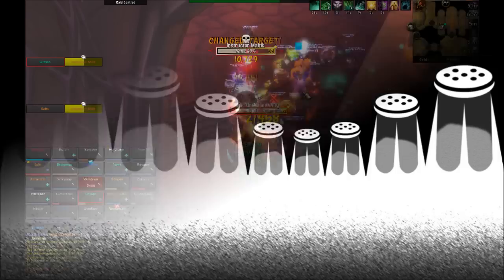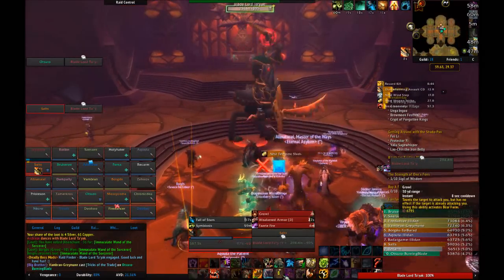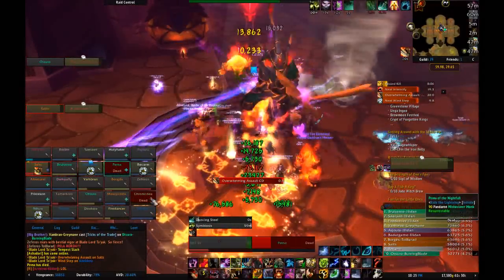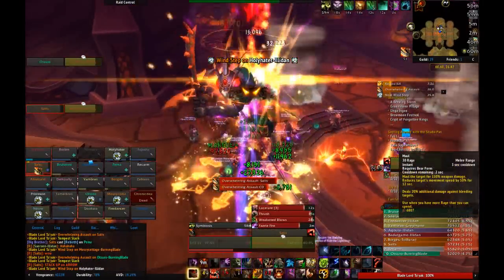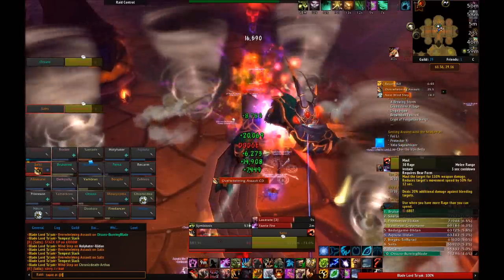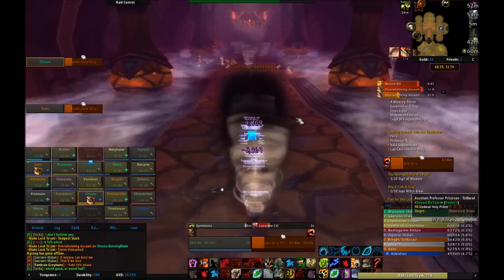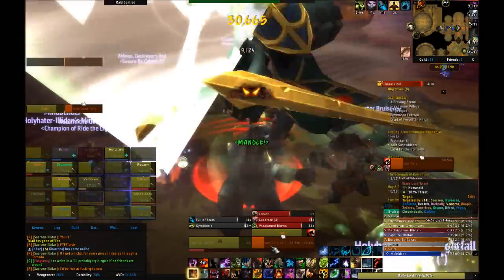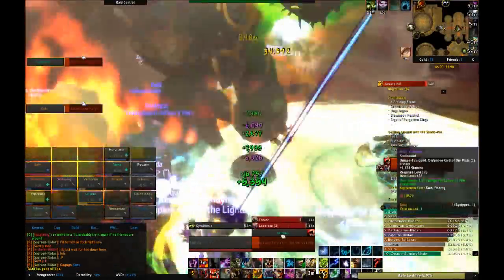How to Tank for Dummies - Blade Lord Ta'yak LFR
How to tank the second boss in Heart of Fear LFR in a few easy steps - Blade Lord Ta'yak